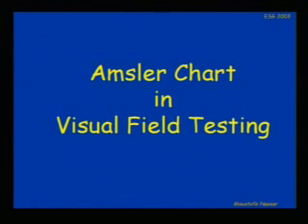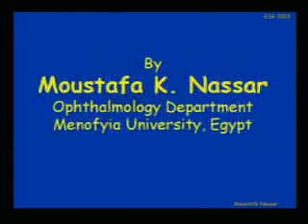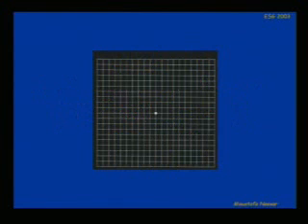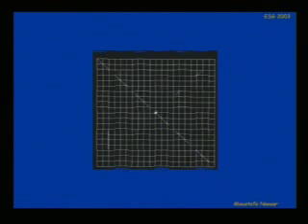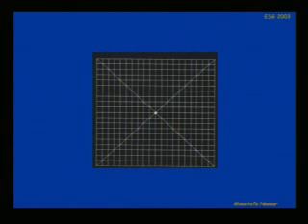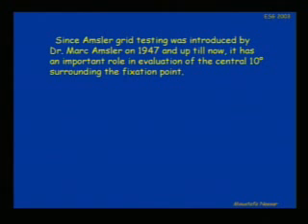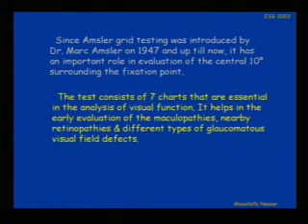Amsler Chart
by Dr. Moustafa  Nasar,Professor of ophthalmology, Monofya university  Egypt